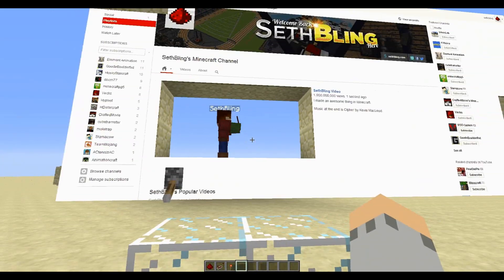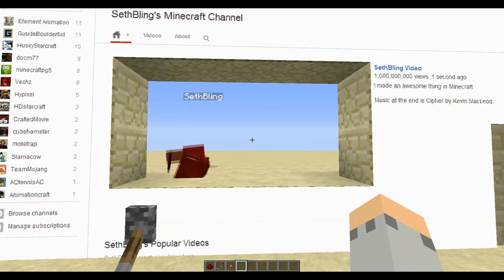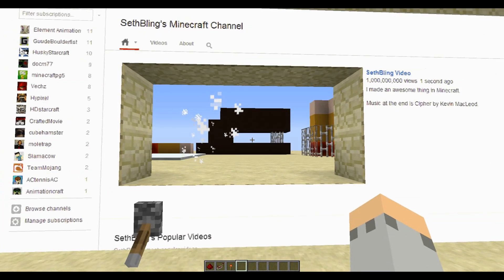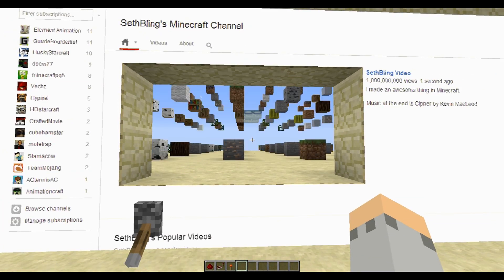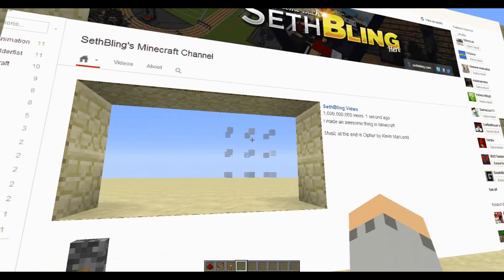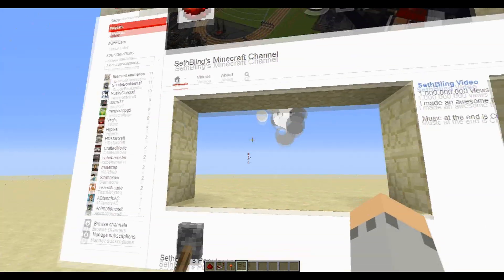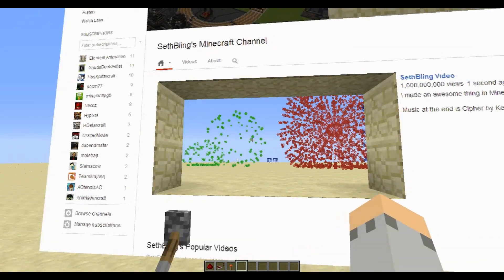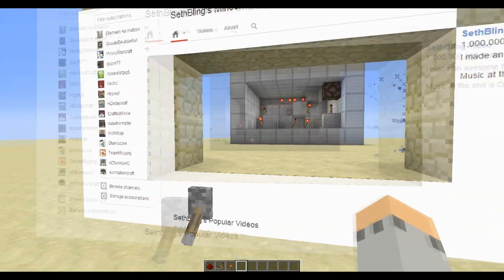How to overclock Sethbling Video Generator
Sethbling is awesome :)